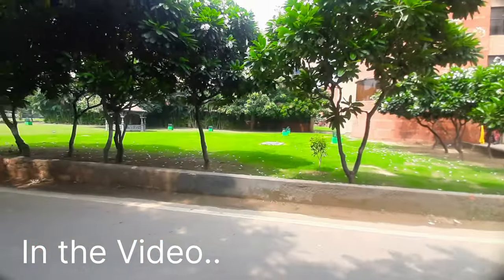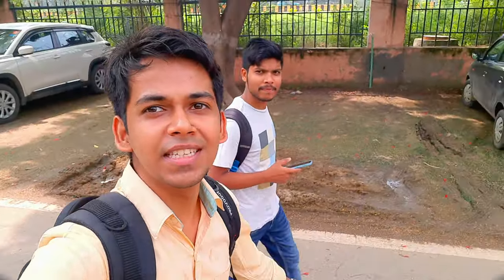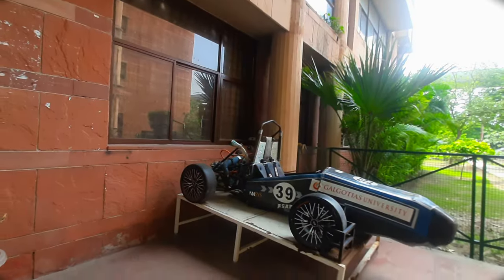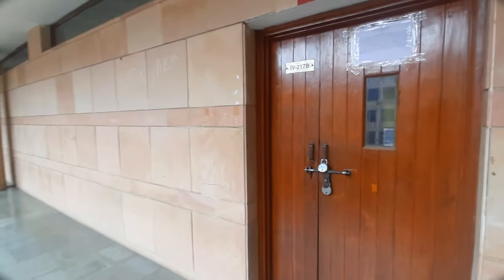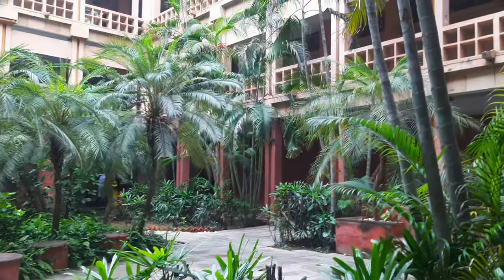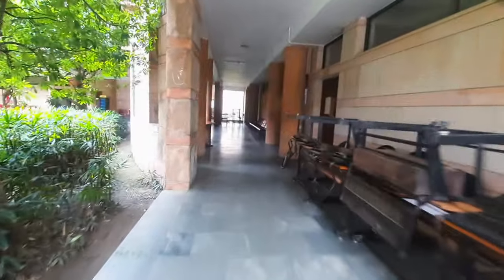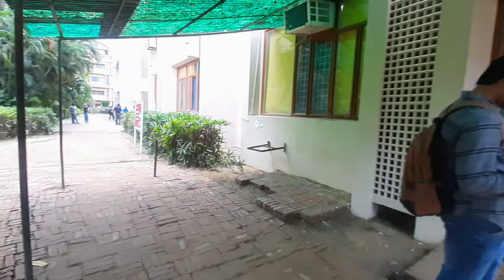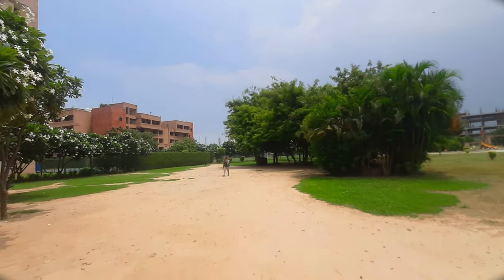"Galgotia Collage Tour" || " Galgotia College" || "Full Campus Tour"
In this video i show you all the blocks and department building of galgotias college...hope it will help you when you are coming for admission...

IF you need any help then you can join me on other social media patforms

Thanku for watching the video 😊